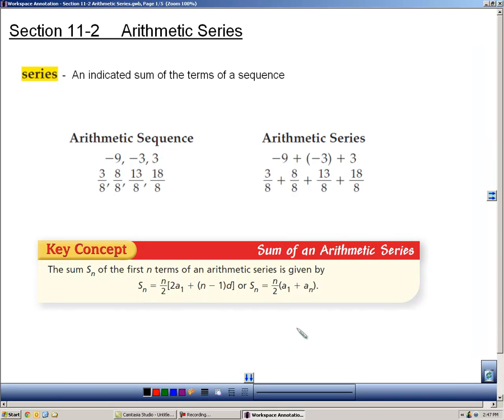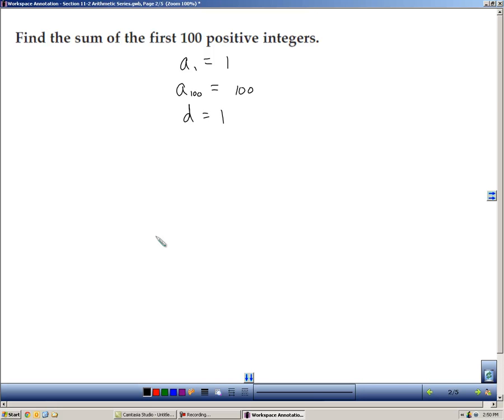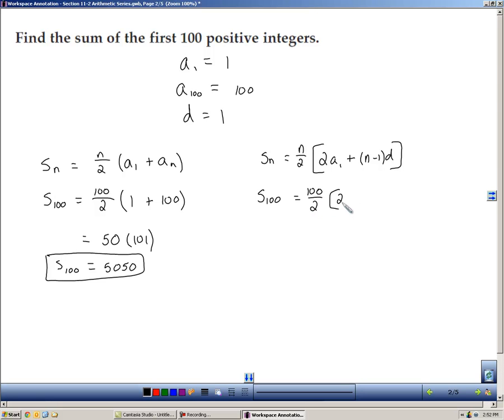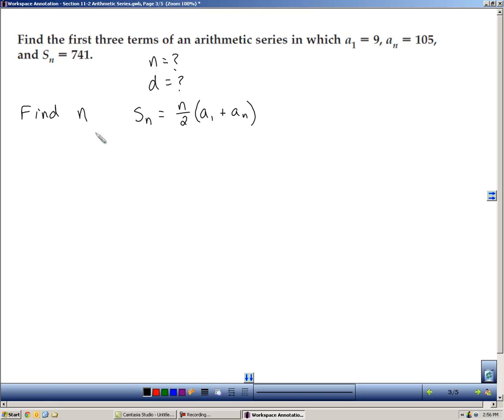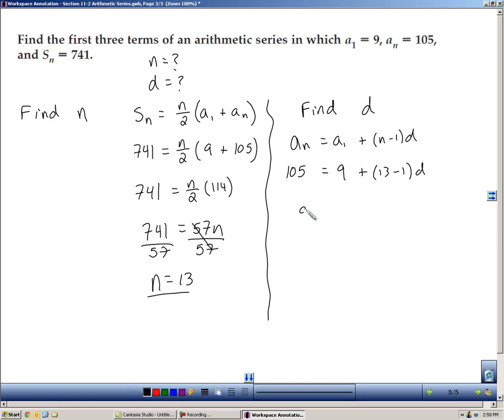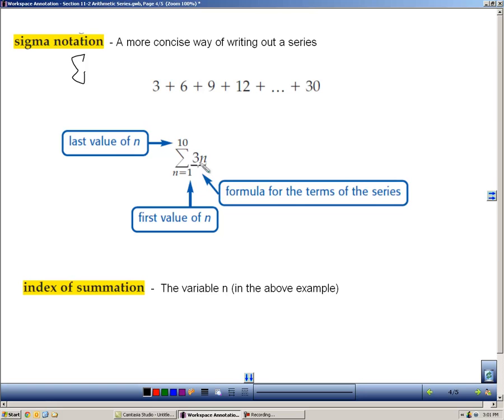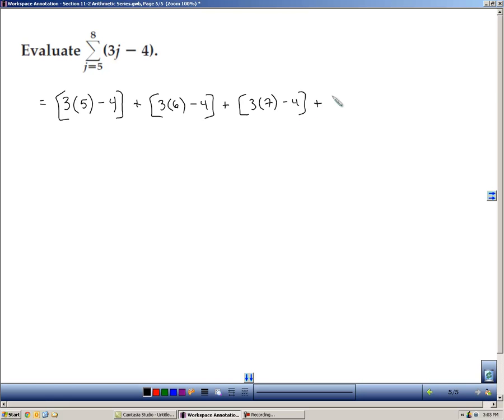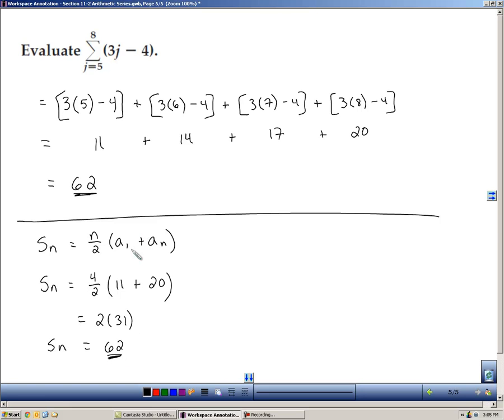Algebra 2 Section 11 2 Arithmetic Series